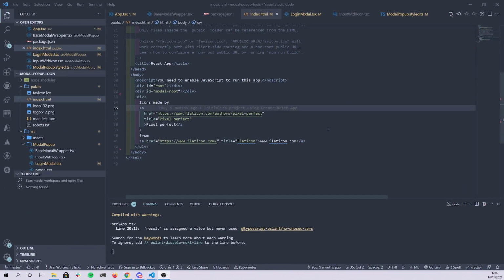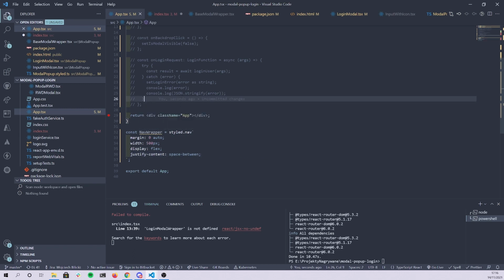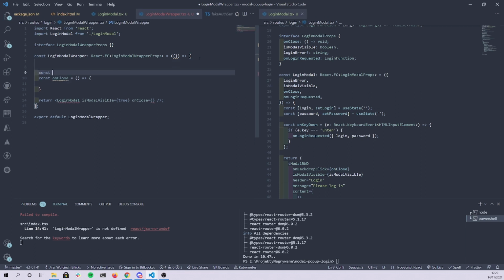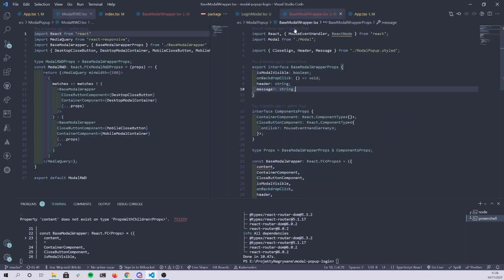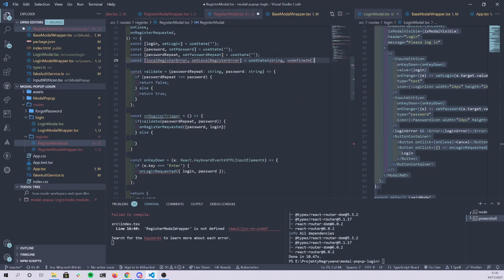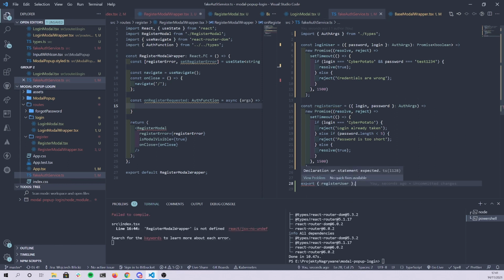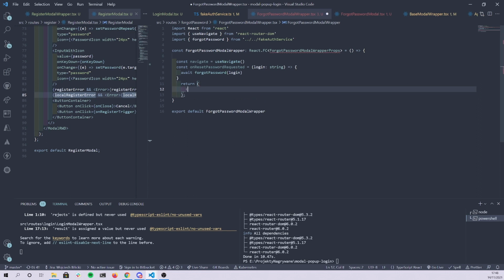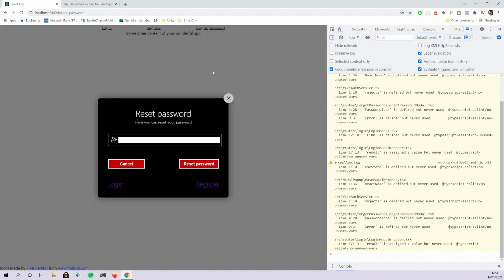Login Modal Popup - ReactJS, TypeScript Tutorial - #6 React Router v6 Multiple Modals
Hello! Welcome to the new series. Here I will try to show you how to build reusable and scalable solution for modal components in ReactJS with TypeScript. Main goal is to build modal login that you can use in your app.

In this episode I answer one of the comments. I was asked how to display multiple modals (login, register, forgot password). I combine that with the React Router v6 to see you how to bind it all together. Now you can display and manage many modals with ease :)

Contents:
00:00 - Intro
01:55 - Index HTML minor fix
02:36 - Adding react router to the project
04:30 - Setting up the router
07:20 - Adding main component with navigation
11:05 - Login Modal
19:50 - Base Modal children fix
21:35 - Register Modal
35:42 - Forgot password Modal
44:30 - Navigating between modals

ignore

web design
html
web development
css
html5
css3
es6
programming
basics
tutorial
javascript
media queries
website from scratch
html css
web developer
How to